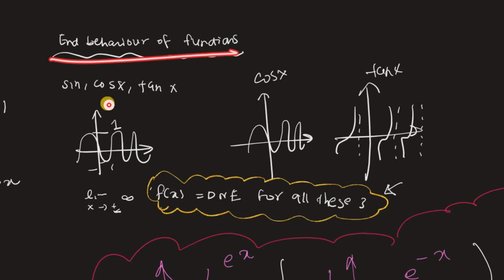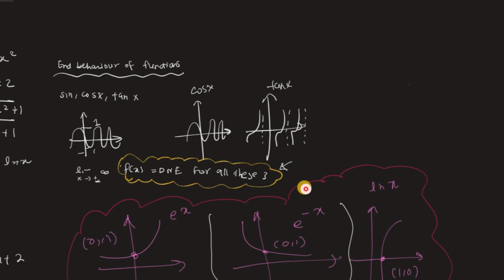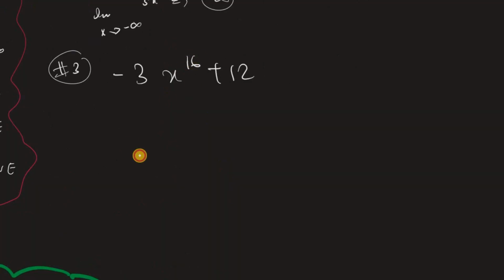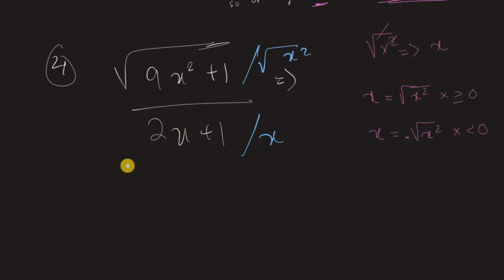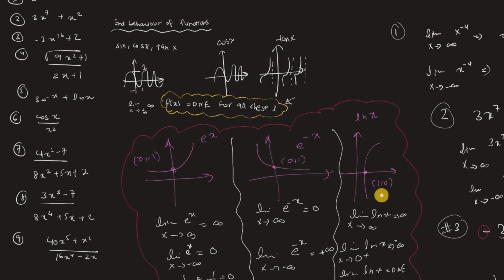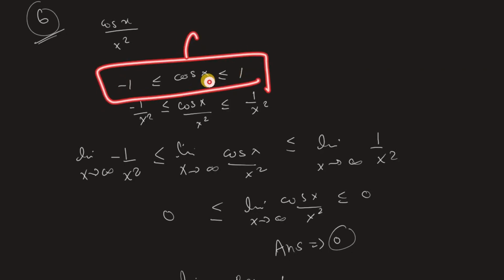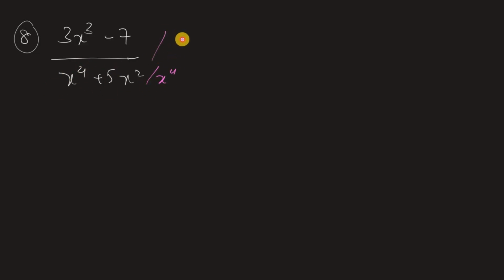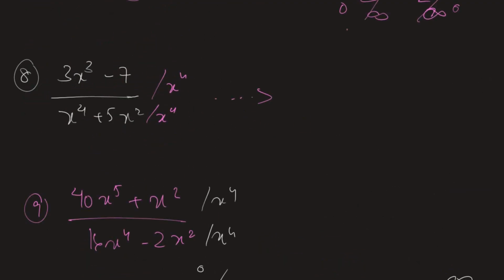How to solve limits at Infinity with Square Roots & Rational Functions | Calculus 1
Time stamp:

0:00 1st problem
4:15 2nd prob
5:00 3rd
6:00 4th
7:00 5th e^-x + lnx
11:30 6th
13:00 7th 4x^2-7/ 8x^+5x+2
14:00 8th
15:00 9th

Master limits at infinity with 9 fully worked practice problems covering rational functions, square roots, and radicals in this Calculus 1 tutorial. In this video, we solve example problems on evaluating limits at infinity step by step, including indeterminate forms like infinity over infinity, limits of rational functions, fractions with square roots, and horizontal asymptotes. Each problem is explained clearly so you can learn how to handle x approaching positive infinity and negative infinity, factor x out of radicals, and identify the dominant term in a rational expression. This beginner-friendly practice session is perfect for Calculus 1 and AP Calculus AB students preparing for quizzes, midterms, and finals on limits at infinity, square root limits, and limits of rational functions